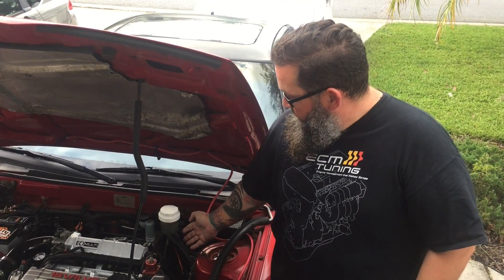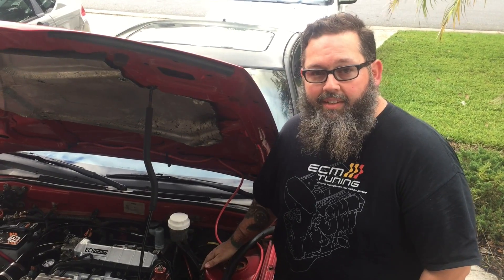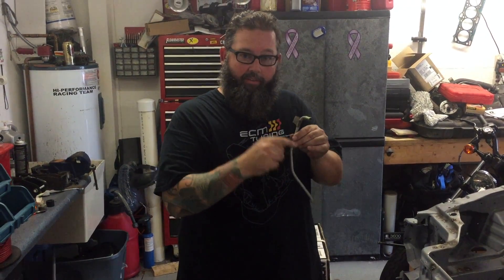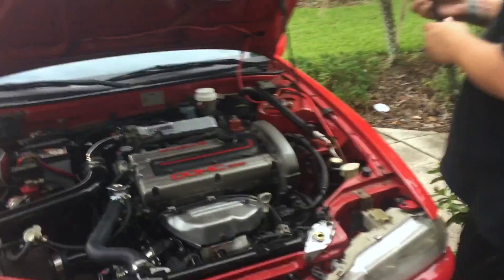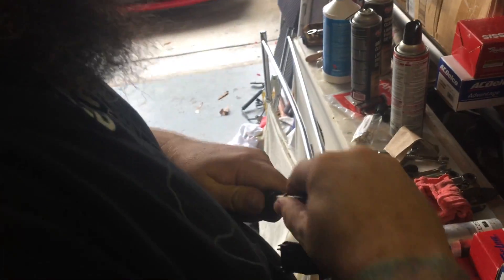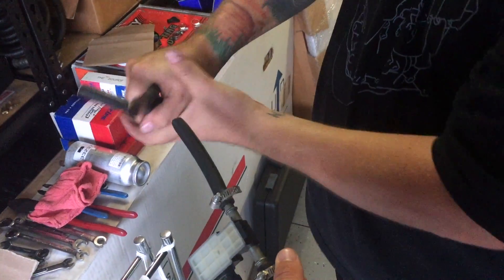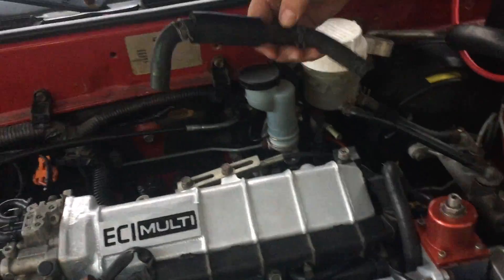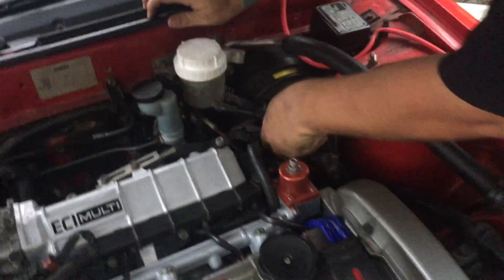Ethanol Content Sensor - Joe Wrenches Vlog #23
In this episode, We get the ethanol content sensor installed so I can run Flex Fuel on the Talon. ECMLink makes this relatively easy, and the parts are cheap. Just make sure your fuel system is ready for ethanol!